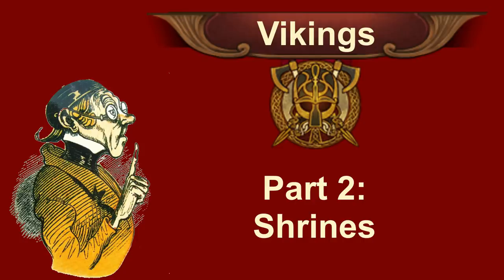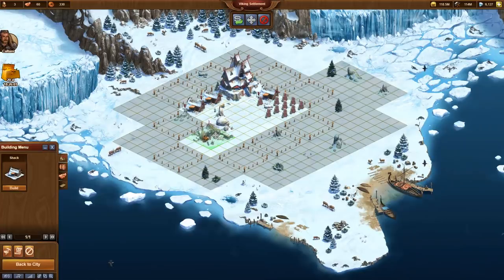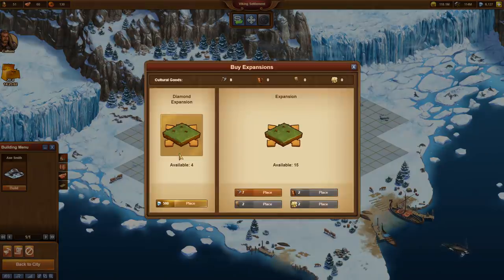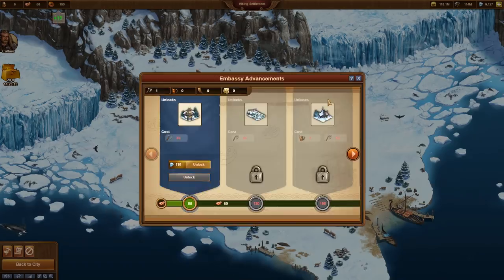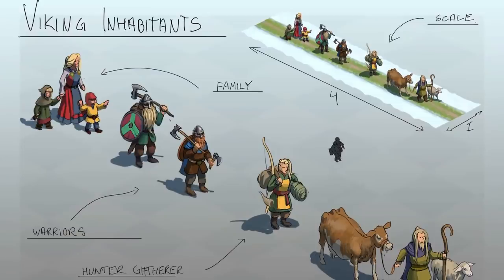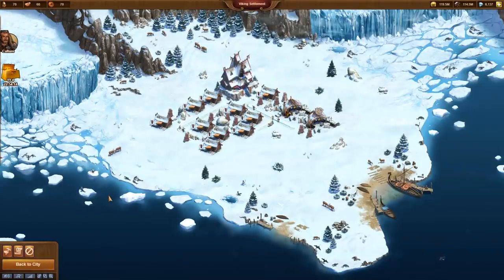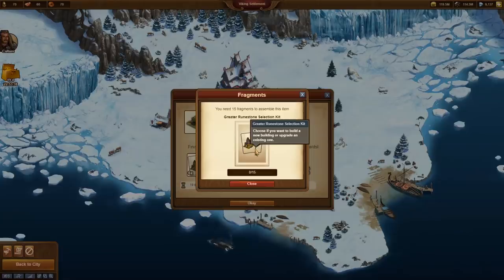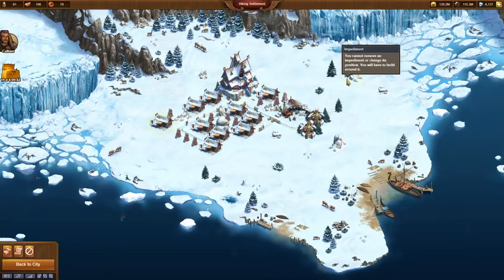FoEhints: Vikings Part 2: Shrines in Forge of Empires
The start of the Viking outpost was the topic of part 1. It ended with the quest to build 2 shrines. We constructed shacks to receive population and copper coins, we built an Axe Smith to produce axes. Normally that 4 hours production interval would result in a very boring game. But this Viking outpost grows parallel to our main city. In the meantime we have enough other tasks there.

We use the first axes immediately to trade them for an expansion. In the beginning we mainly need one thing: more space. I decide for an expansion without obstacles.

There is a strong enticement to buy expansions with diamonds on the beta server. InnoGames gives away diamonds along with each test. This time they gave 2,000. I easily could buy 4 expansions with these diamonds. In that case I quickly had great pictures for my videos. But I decided to resist as I want to play exactly in the same way as I am planning to do on the player worlds in the future. There I definitely will not spend 2,000 diamonds every 3 weeks for expansions. I trust in InnoGames that they designed this new feature in a way that players are able to achieve the goal in time without spending diamonds.

I reconstruct the little village to have space for more shacks. We don't need that much population, but we urgently need as many copper coins as possible.

For the night production at the end of the first day it was a difficult decision to use the 8 hour production option. But my sleep is more important for me than 30 copper coins. Those who are able to do so should prefer the 4 hour production option as it is cheaper.

The axes that I collect the next morning, I invested immediately in another expansion. The first expansion I got for 2 axes. The second is already 7 axes. Each purchase increases the price for the next purchase. I again rearrange the buildings of that tiny village. Just like in the main city it could be possible to move the town hall, which is called embassy here.

Let us recall our current quest: Build 2 shrines. This type of buildings has to be enabled in the embassy. This requires axes. It is always important to concentrate on the goal. But I give priority to something else: I will buy another expansion for 15 axes.

Since both Axe Smiths have delivered axes it becomes obvious why it was such a big mistake to build a second Axe Smith. We simply don't have enough copper coins to support both of them simultaneously. Now both Axe Smiths rest for the next 4 hours.

I place an expansion and once again reconstruct the village. We need many more shacks to get more copper coins.

Our streets are really crowded. A lot of people running through that village. InnoGames provided a nice picture showing these vikings a bit bigger.

Whenever we collect the coins it is already a nice number, but still far away from supporting both Axe Smiths. I should have demolished the second Axe Smith to use that space for more shacks. Now I am a bit wiser.

A look on the price of the expansions shows: The last purchase did not only increase the price using axes, also the price using mead grew. I will have to think twice before buying the next expansion.

While the productions are running let us review the rewards. We get a little reward for each of the 20 quests. On top there are milestone rewards in that quest line: 20 forge points, 50 goods of the current age, and medals. [...]

At the end of the quest line we the will receive the remaining rewards. First of all there is Yggdrasil. This unique building can be upgraded up to 8 times by future viking visits and as a level 9 building it will then provide on a tiny 3x3 floor size coins, supplies, medals, 10% attack bonus, 10 goods of the current age and 8 forge points. This is absolutely impressive. More viking visits would then be rewarded with 50 forge points instead of upgrades.

If we complete the entire quest line in time, we receive fragments of the runestone on top. Best case we will receive 9 fragments. If we are a bit slower we still receive 3 o 1 or worst case no fragment.

In the beginning the rune stone is very comparable to the Shrine of Knowledge: same tony size and delivering coins and a forge point every day. Upgraded it then provides 2 forge points, an attack bonus, medals and one good of the current age. This is exceptional compared to the building size. And you can get that building as often as you want.

At this time of the development of that outpost we need to be patient. We need some more production cycles to have a sufficient number of axes to enable that new building in the embassy. I destroy that silly second Axe Smith and build 2 shrine instead. This completes the 5th quest of the quest line. We receive a self-aid-kit for it and as mile stone reward 20 forge points on top.

The next goal is constructing a Mead Brewery. We need many more axes to do so. This brings another break until the 3rd part of this tiny series of foe viking videos will follow.